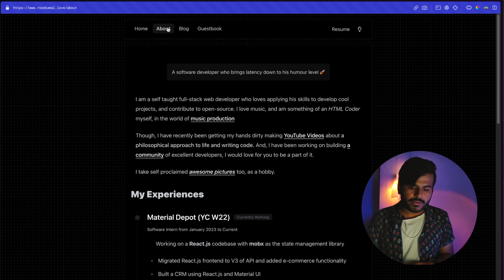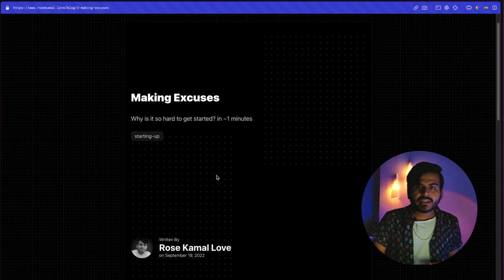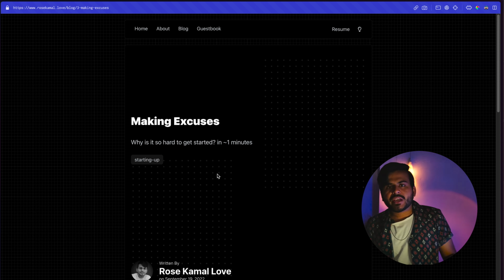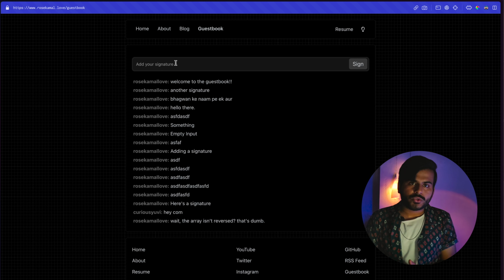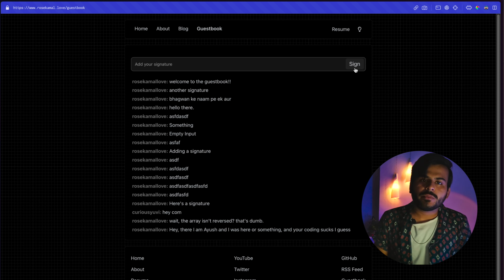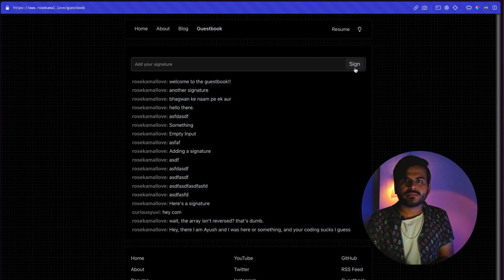CREATING a FULL-STACK blog app with NEXT.JS in 2023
In this video series, I will review how I built using Next.js as the front-end framework, tailwind CSS for the styling system, TRPC for API Routes, and Prisma for our Database.

I will show you how to create a complete stack application that is type-safe from the backend till the front end shares the same types.

And then deploy it on Vercel.